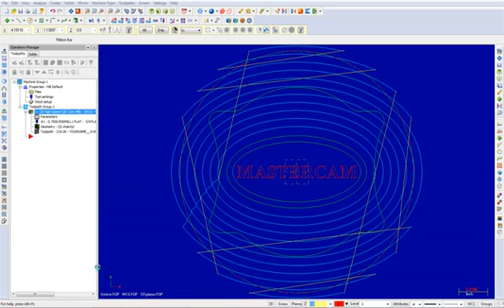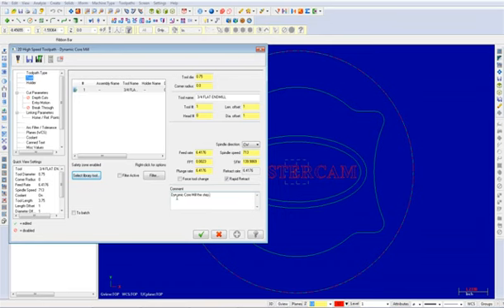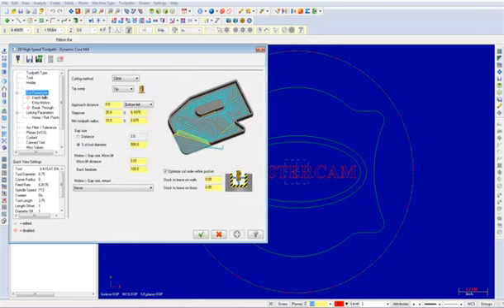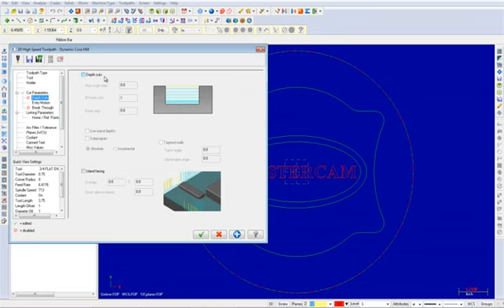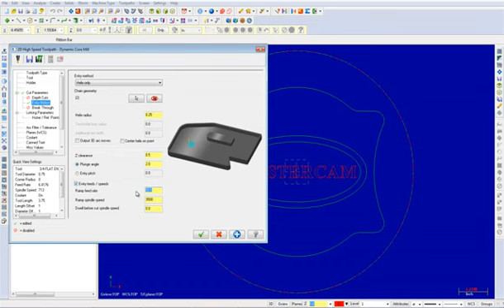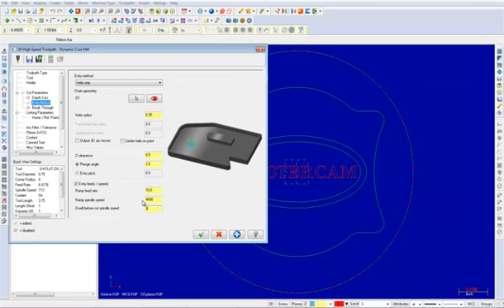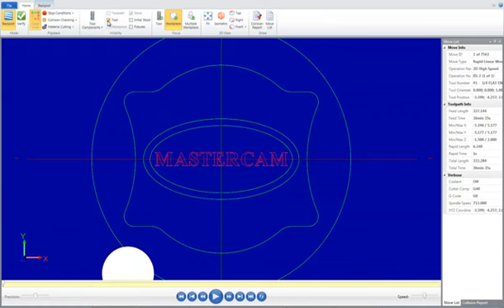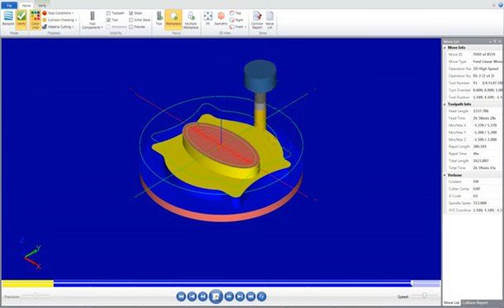4 2D HS Dynamic Core Mill